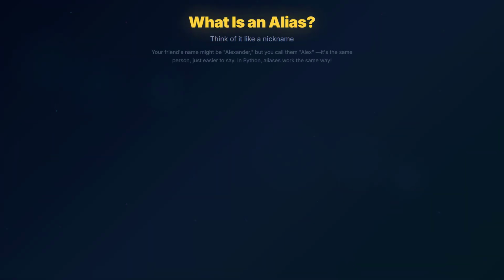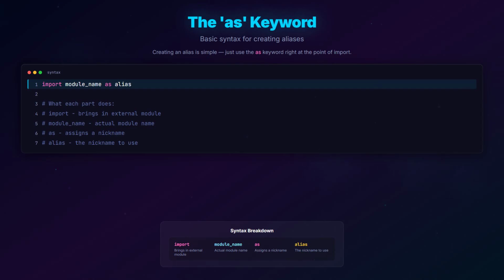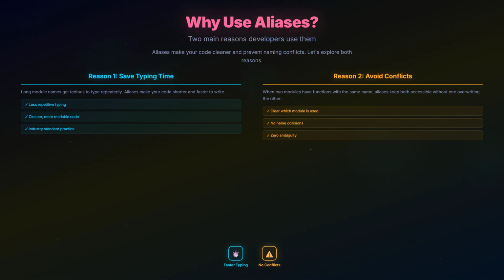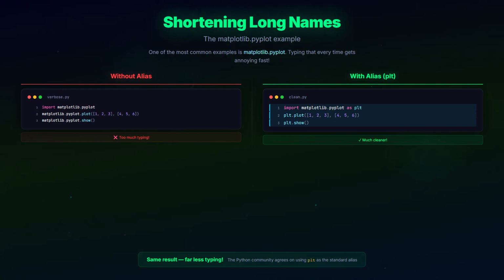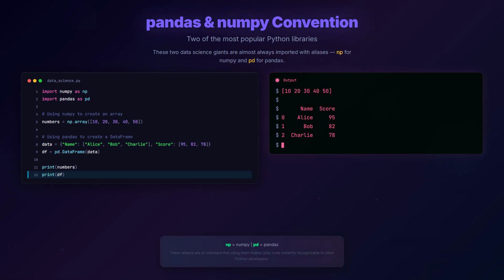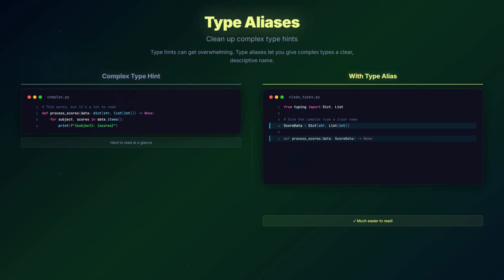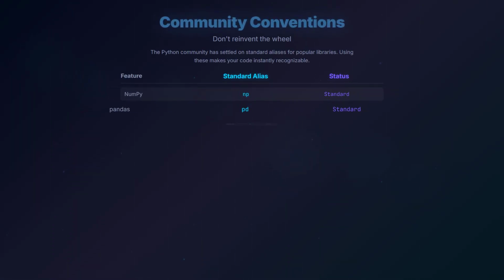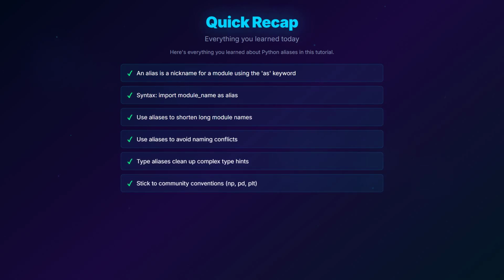What is Python Aliases? A Complete Beginner's Guide with Animation and Note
Master Python aliases — the complete beginner's guide to writing cleaner,
faster, and more professional Python code using the `as` keyword.

If you've ever typed `numpy.array(...)` or `matplotlib.pyplot.plot(...)` over
and over, this is the video that fixes that forever. No prior experience needed
— we go step by step through every real-world use case, and you'll walk away
writing Python like a pro.

→ What a Python alias is and exactly why you need one
→ The `as` keyword — full syntax breakdown with live examples
→ How to shorten long module names like matplotlib.pyplot
→ The proven `import numpy as np` and `import pandas as pd` conventions
→ How aliases prevent naming conflicts between modules
→ Bonus: Type hint aliases to clean up messy function signatures
→ The community-standard alias table every Python developer memorizes

00:00 — Intro: Python Aliases
00:30 — What is an Alias
01:07 — The `as` keyword explained
01:45 — Why Use Aliases?
02:23 — Shortening long module names (matplotlib example)
03:09 — numpy as np & pandas as pd — real code walkthrough
04:01 — Avoiding naming conflicts with aliases
04:50 — Type hint aliases
05:32 — Community Conventions
06:19 — Quick Recap

💬 Drop a comment: which alias do YOU use most?